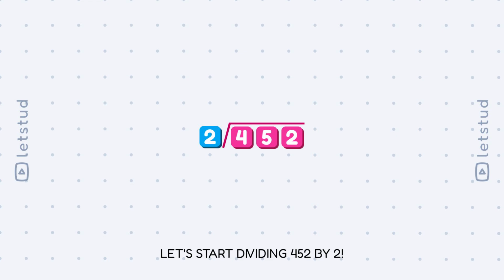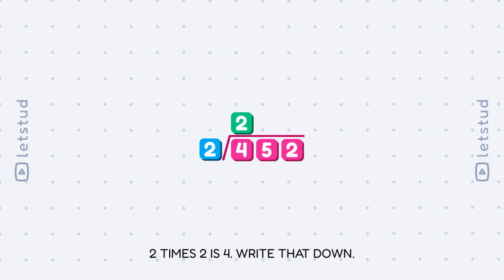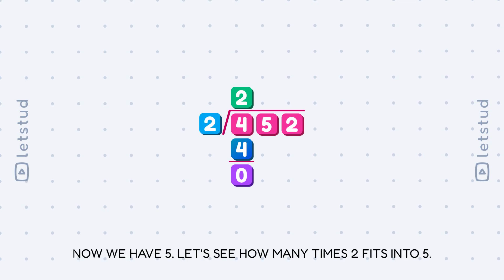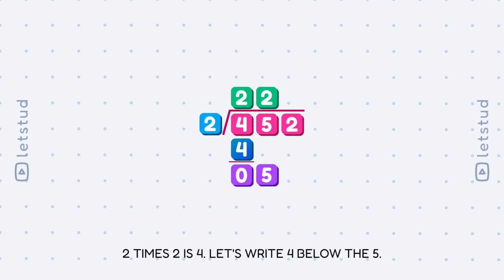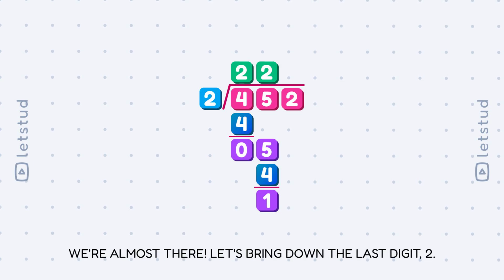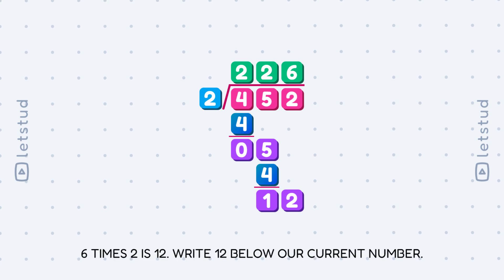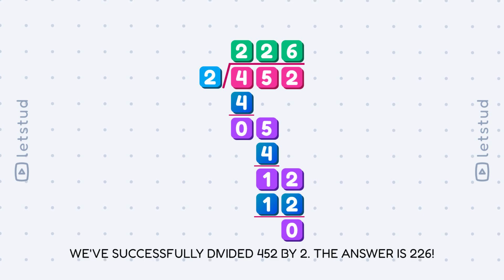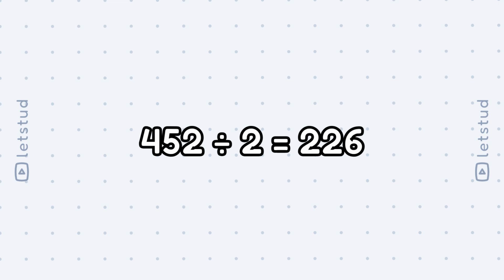Long Division: 452 divided by 2 | Step-by-Step Math Lesson for Kids & Beginners